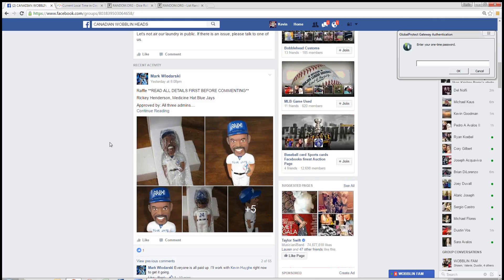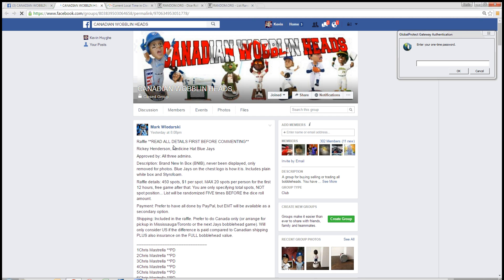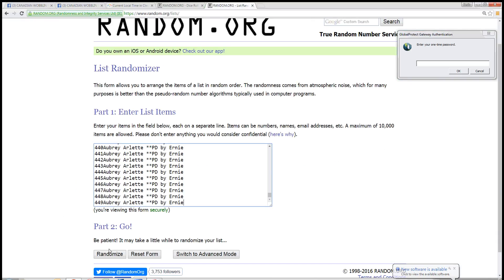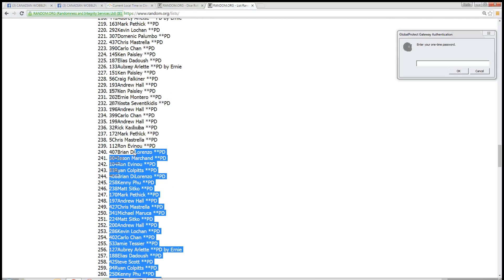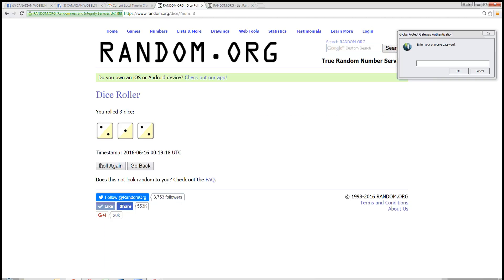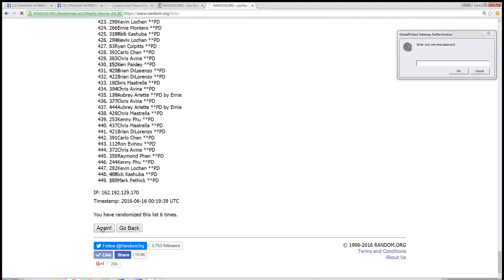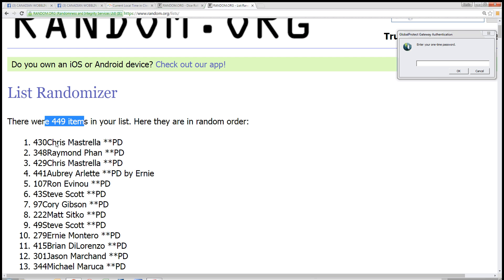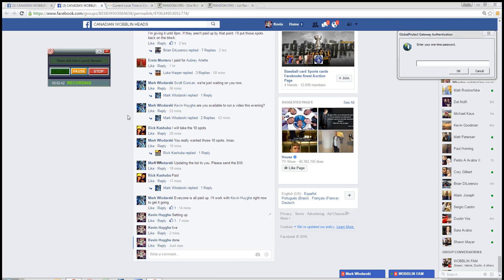Mark MH Rickey 6 15